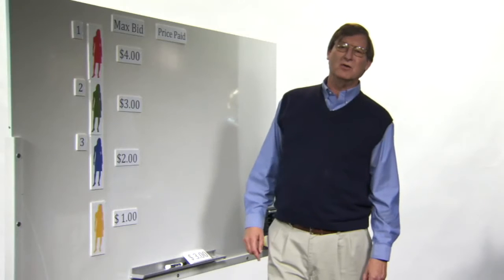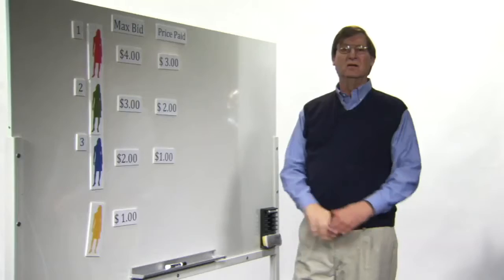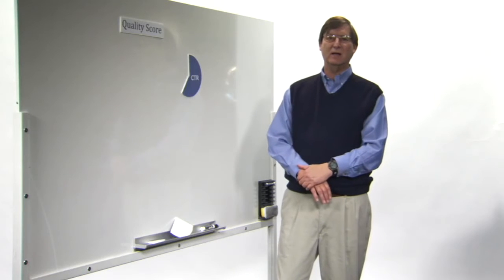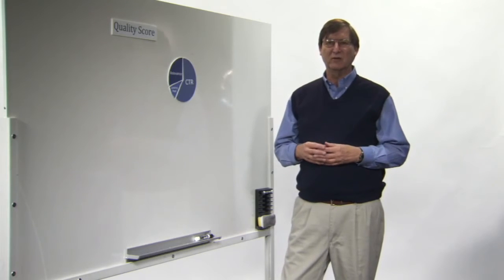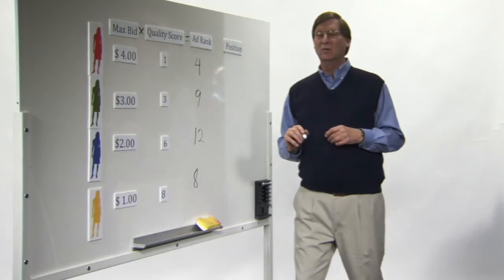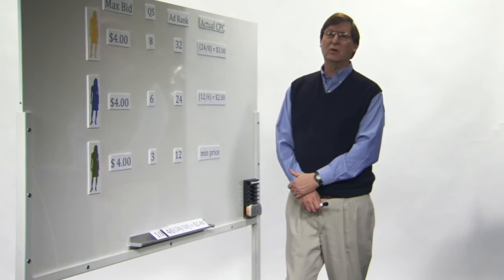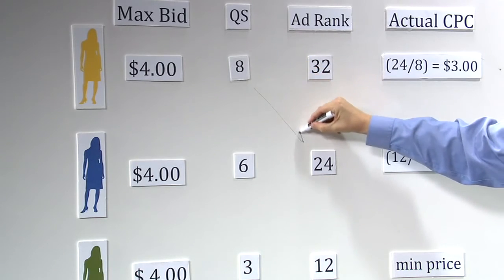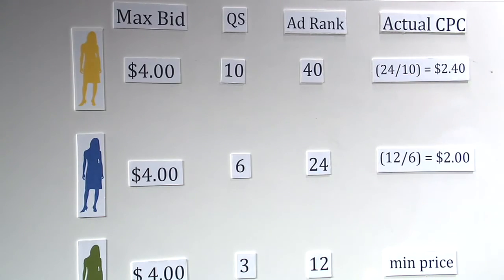Introduction to the Google Ad Auction